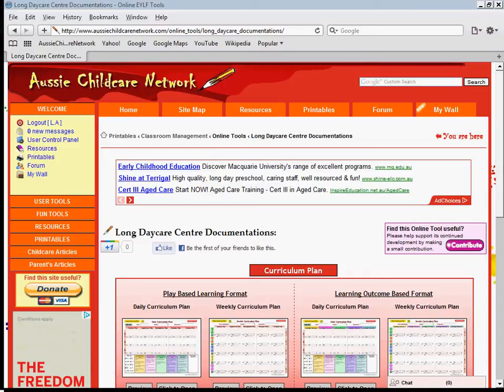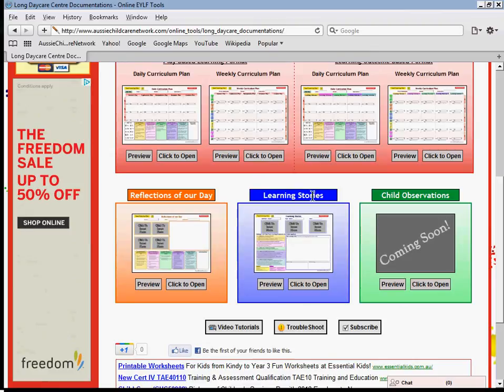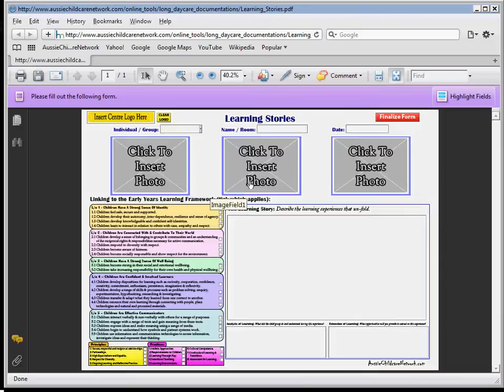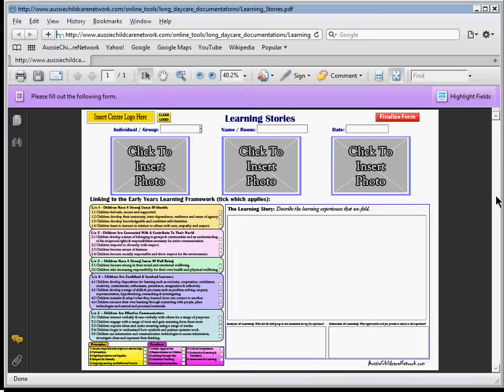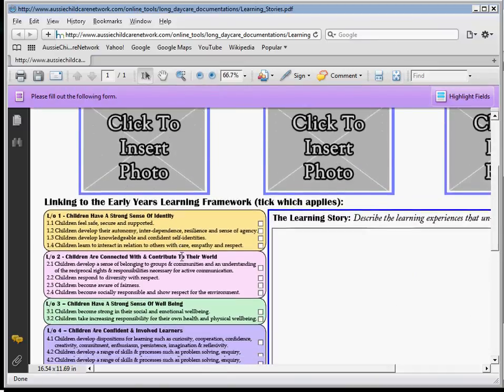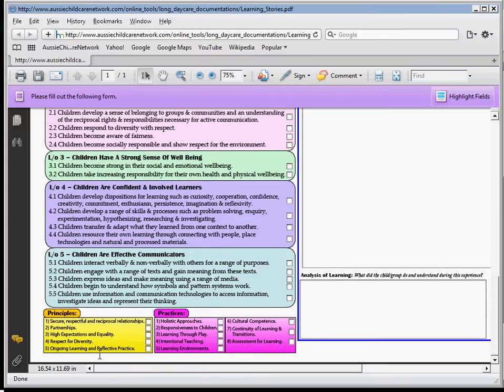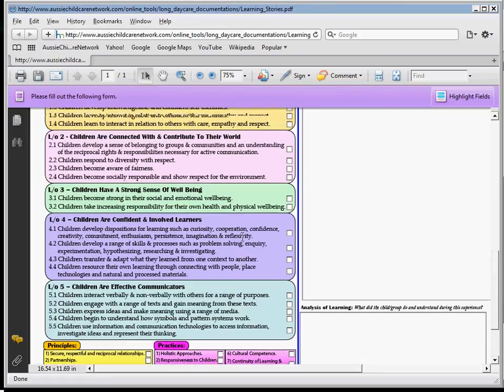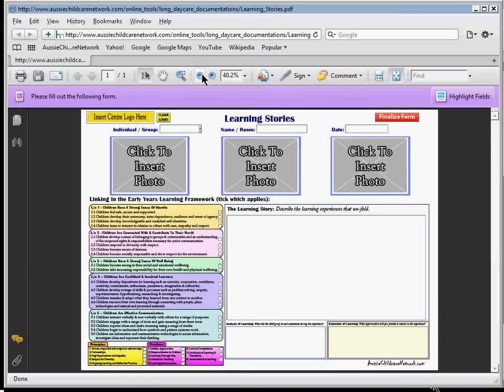Part 10: EYLF Learning Stories: Documentation Style & Format - Online EYLF Tools Video Tutorials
Overview of the "Learning Stories" and understanding its style, template and form elements available in Aussie Childcare Network. Complete your Learning Stories and import photos easily using these "Online EYLF tools". Link to the Online EYLF Tools:

4) Part 4: EYLF Curriculum Plan: How to complete Curriculum Plan documentation using Online EYLF Tools:

6) Part 6: EYLF Curriculum Plan: Overview on Completing Other Templates and Formats - Online EYLF Tools:

8) Part 8: EYLF Reflections of our Day: Sample and Completing Reflections of our Day (or Daily Diary):

9) Part 9: EYLF Reflections of our Day: Finalizing and Printing Reflections of our Day (Daily Diary):